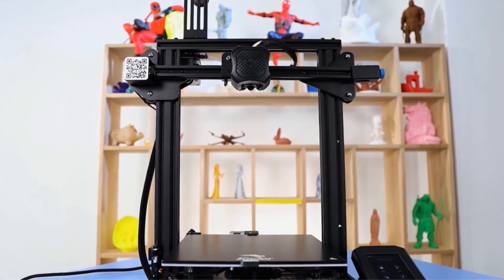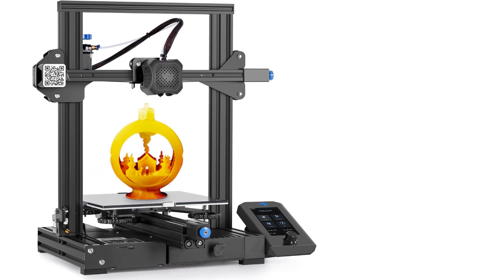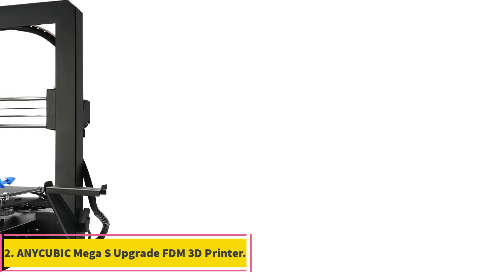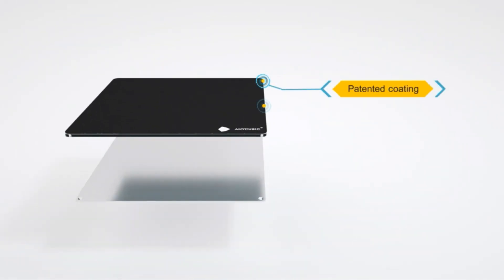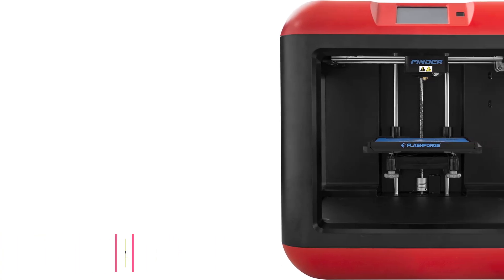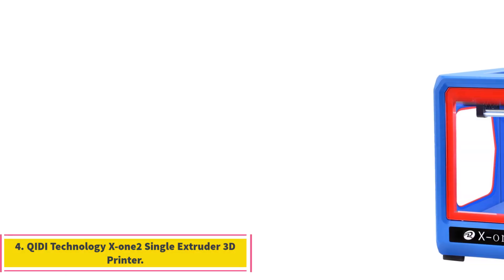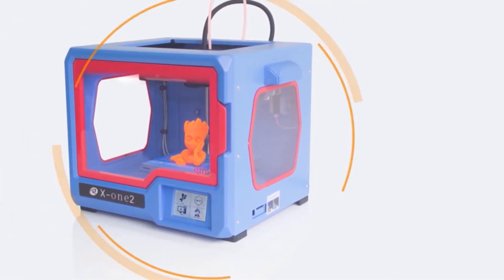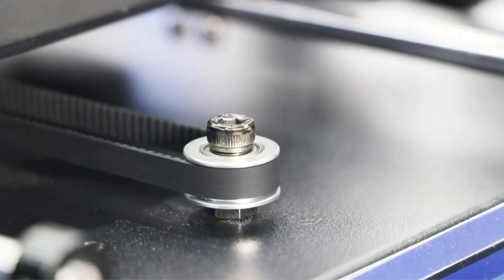✅Best 3D Printer Under $300 | Top 5 3D Printer Reviews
1. Official Creality Ender 3 V2 Upgraded 3D Printer.
2. ANYCUBIC Mega S Upgrade FDM 3D Printer.
3. FlashForge Finder 3D Printers.
4. QIDI Technology X-one2 Single Extruder 3D Printer.
5. GIANTARM Upgrade A10M Mix-Color 3D Printer.

Hey guys in this video we are going to be checking out the Best 3D Printer Under $300. You Can Buy Right Now. We made This List Based On Our Personal Opinion and hours of research & we have listed them based on the type of features and Price. We have Included options for every type of user so whether you are looking for the best budget.

What is the best 3D printer under 300 dollars?
What is the fastest 3D printer under $500?
How much does a good cheap 3D printer cost?
What is the best budget PC 3D printer?
Why is 3D printing so expensive?
Is 3D printer expensive to run?
Do 3D printers last long?
Is 3D printing easy?
Is the cheapest type of 3D printing?

      owners.